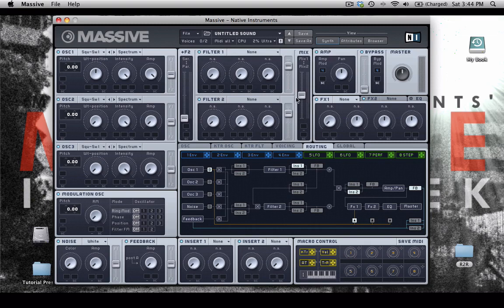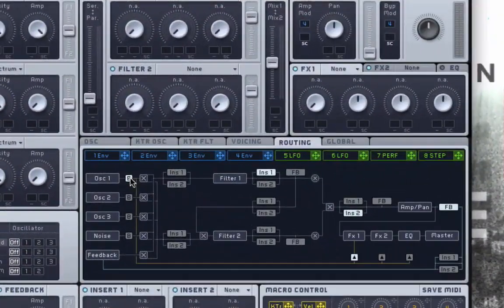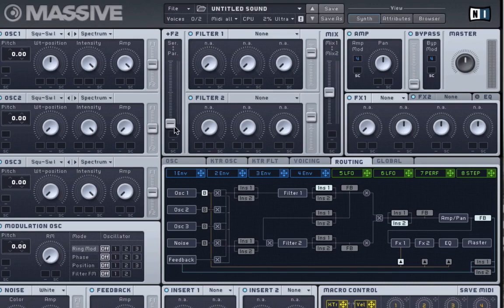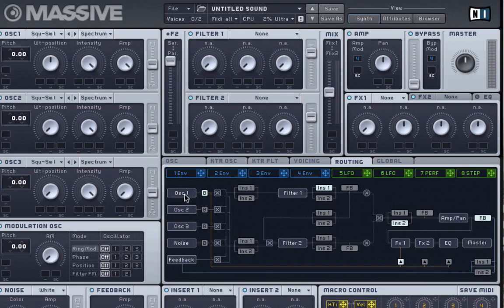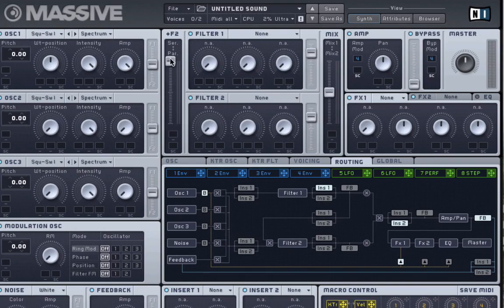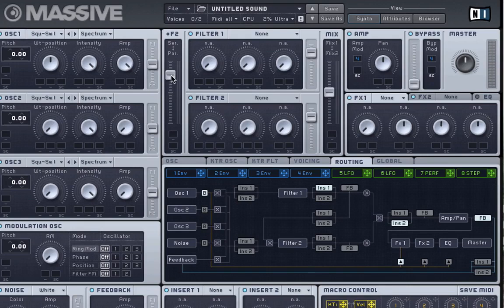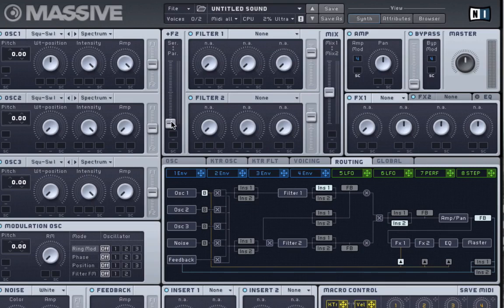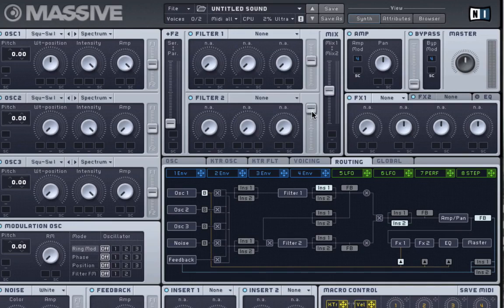Massive Tutorial: Master "Massive" in One Week (016 filter routing)